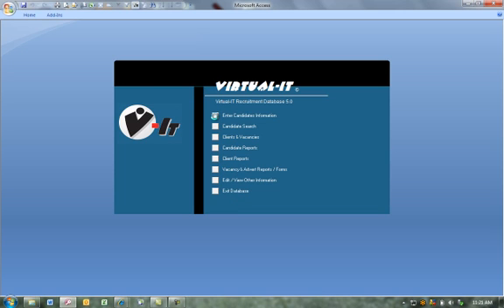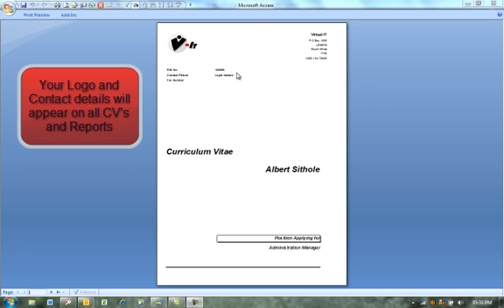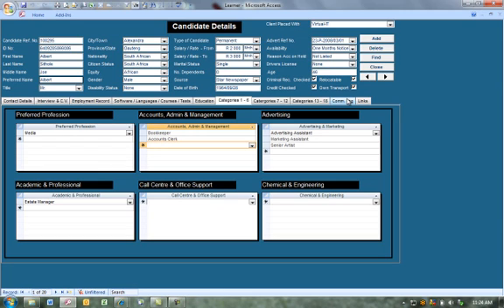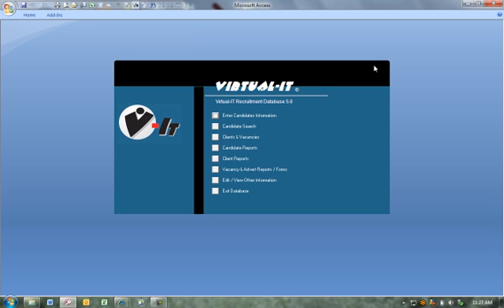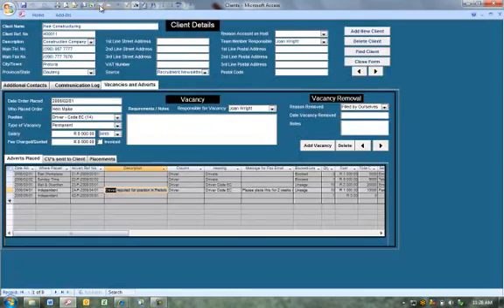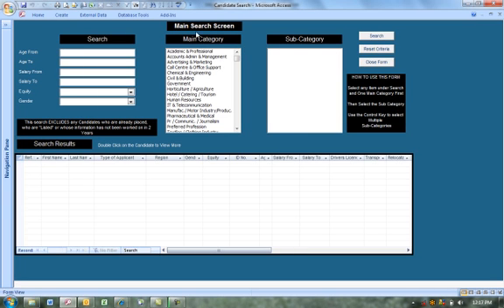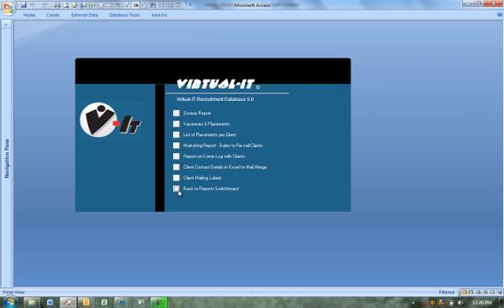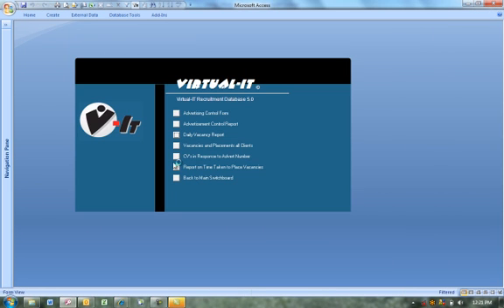Low-cost Recruitment Software Demo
A Low-cost Virtual-IT Recruitment database to help Employment, Placement, Recruitment Agencies as well as HR practioners to fill vacancies or jobs with quality candidates